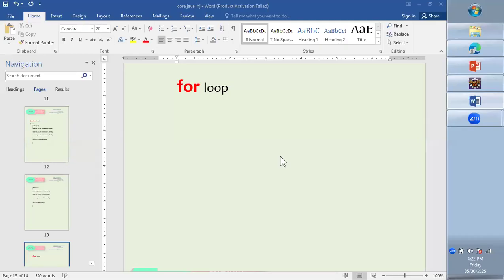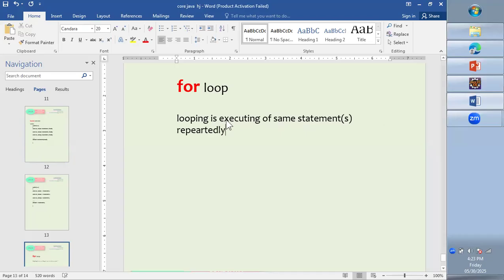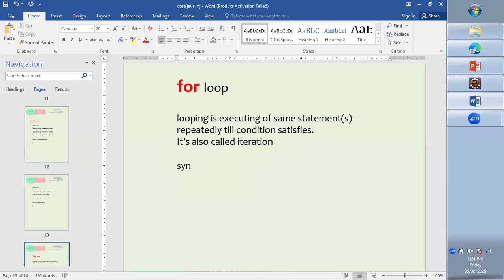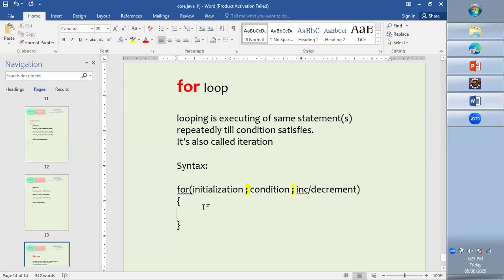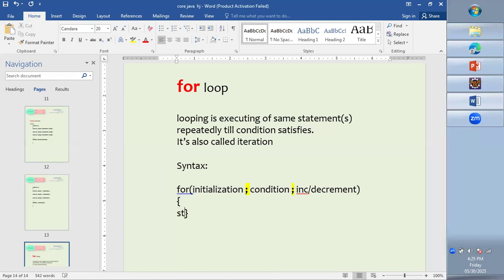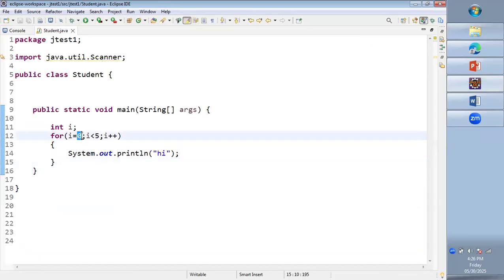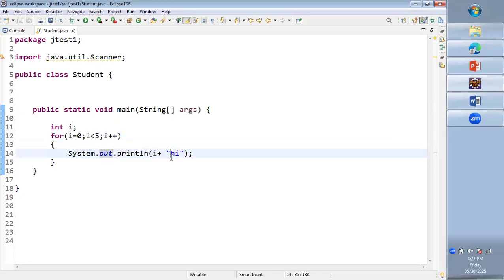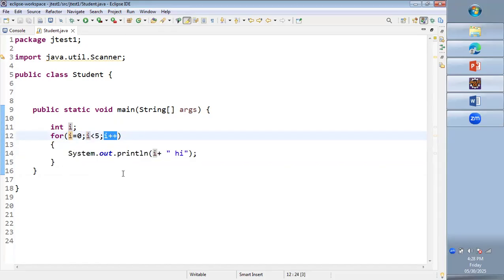for loop in java || Harshika_SoftwareTrainer | learn core java in 30 days @ 5k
COURSES OFFERED:
java
dotnet
php
python
html
css
javascript
oracle
sqlserver